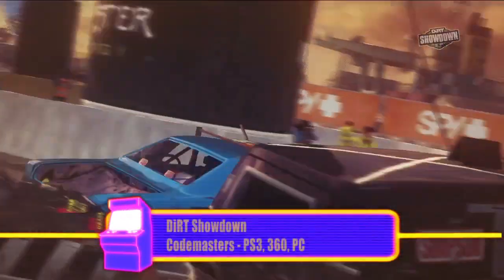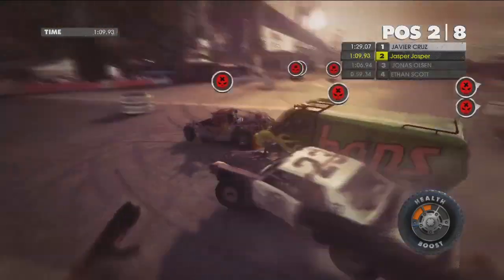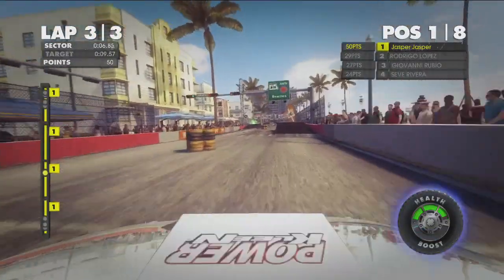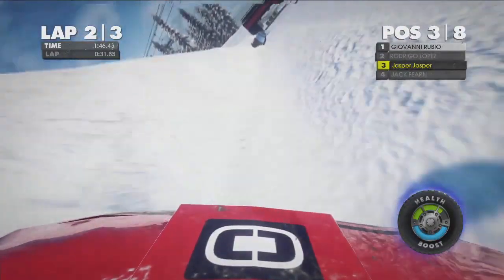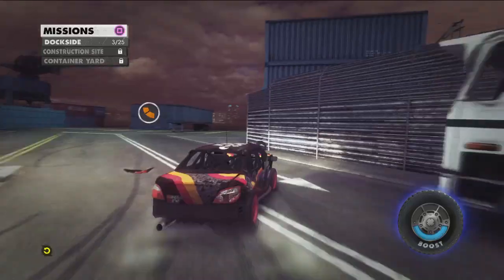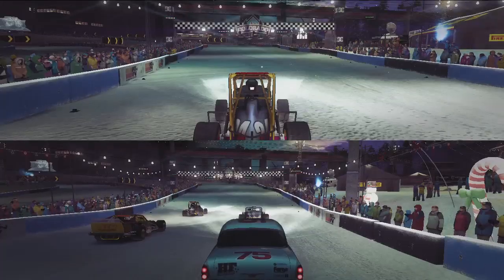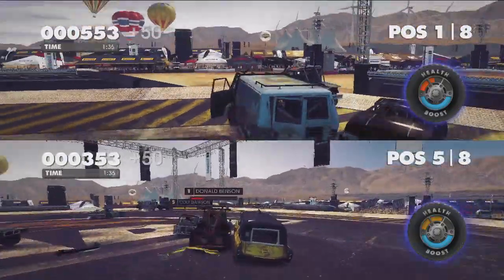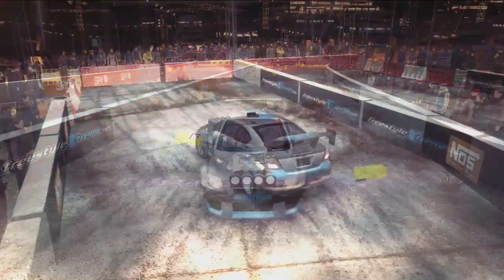DiRT SHOWDOWN Review